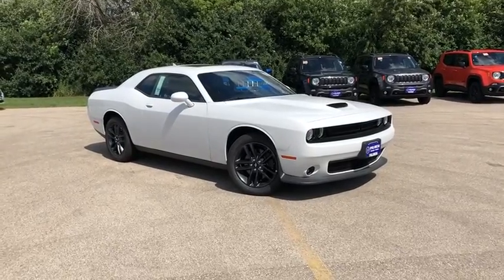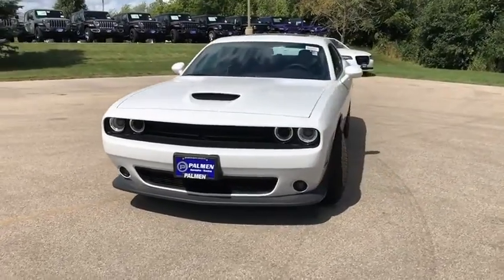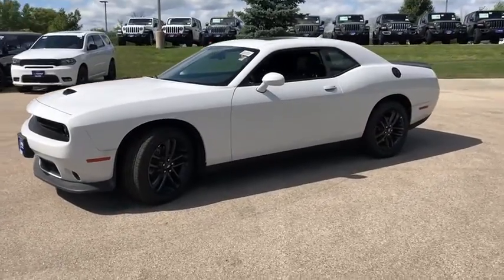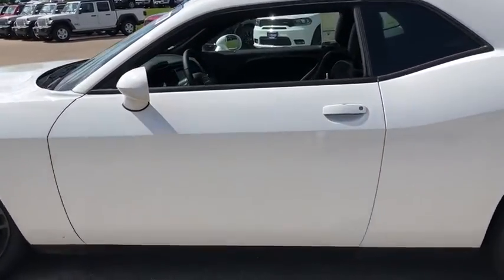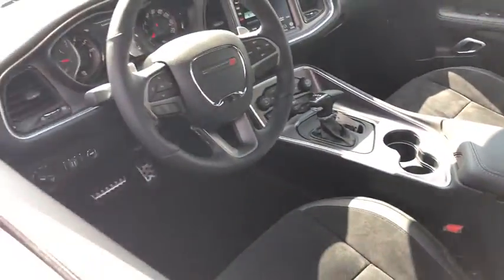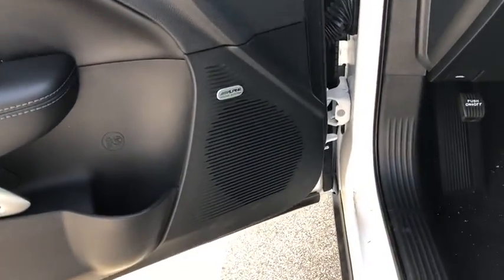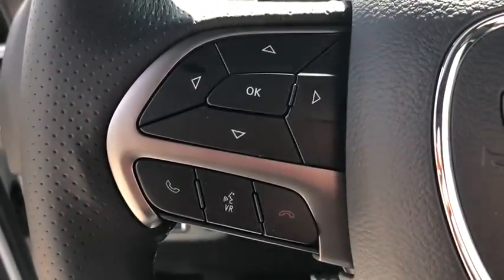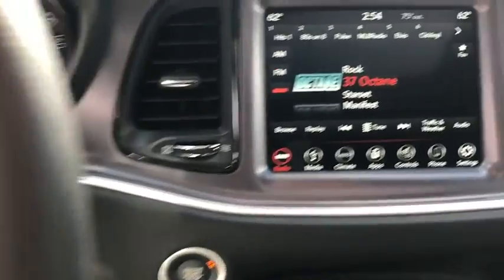2019 Dodge Challenger Racine, Milwaukee, Waukesha, Franklin, Kenosha, Wisconsin R190239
White New 2019 Dodge Challenger available in Racine, Wisconsin at Palmen Chrysler Dodge Jeep. Servicing the Milwaukee, Waukesha, Franklin, Kenosha, Wisconsin area.

Palmen CDJ
8320 Washington Avenue